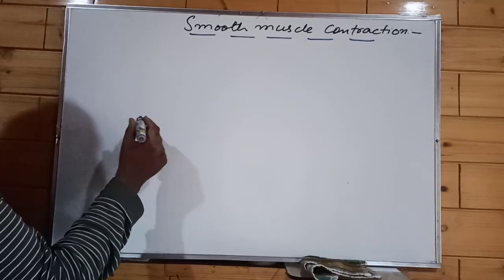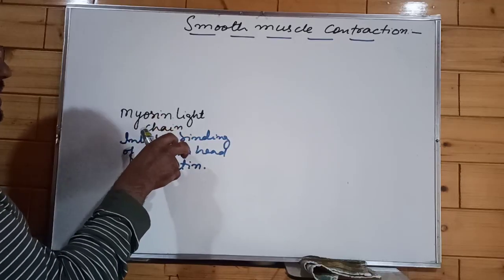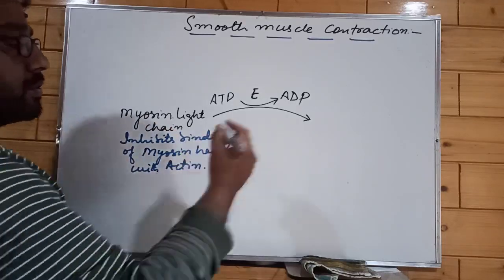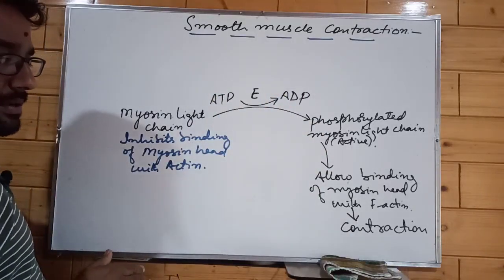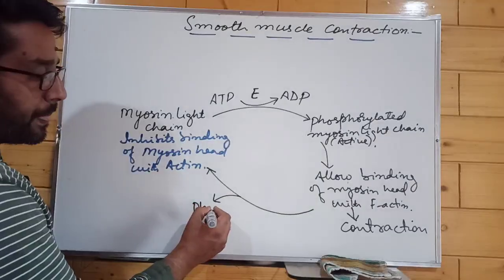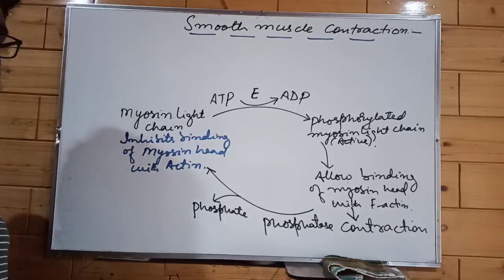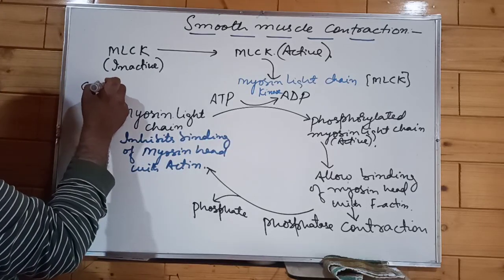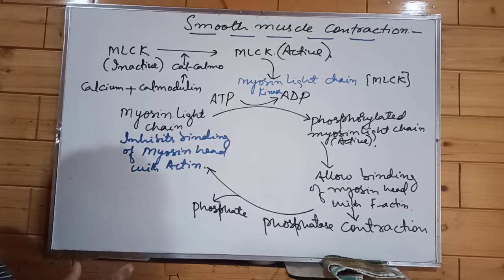MECHANISM OF MUSCLE CONTRACTION 11TH / NEET CLASSES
smooth Muscle Contraction
smooth Muscle
mechanism of musle contraction

mechanism of smooth muscle contraction